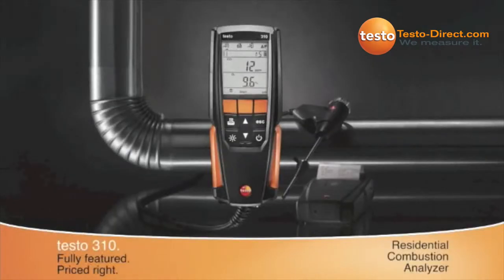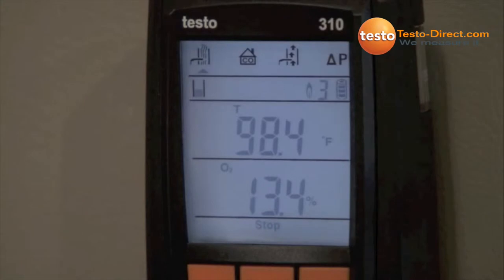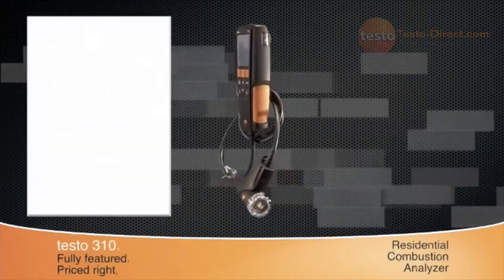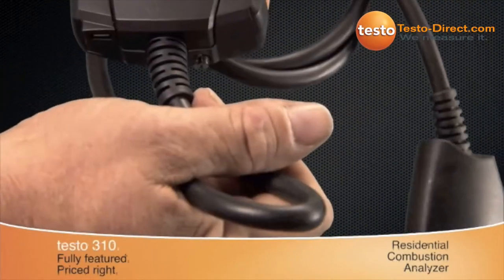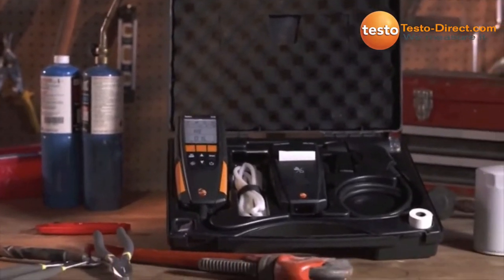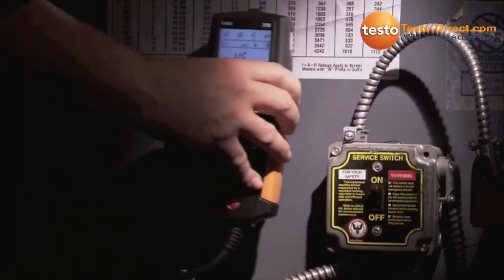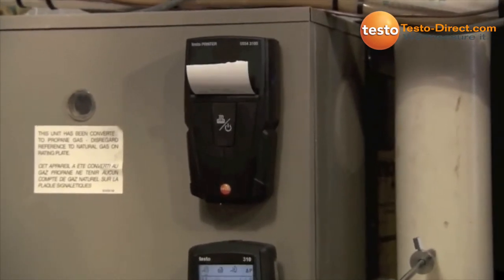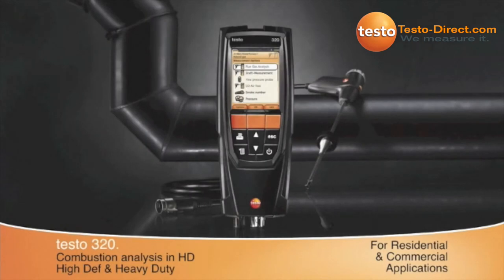Testo 310 Residential Combustion Analyzer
The testo 310 residential combustion analyzer sets a new standard in affordable flue gas analysis with its rugged housing, simple design and advanced sensor technology. With five different fuels to select from, it provides the flexibility you need for your applications like checking furnace efficiency, boiler tuning, and water heater checks.

Learn more about the Testo 310 at Testo-Direct.com